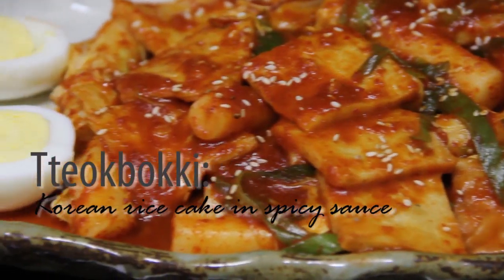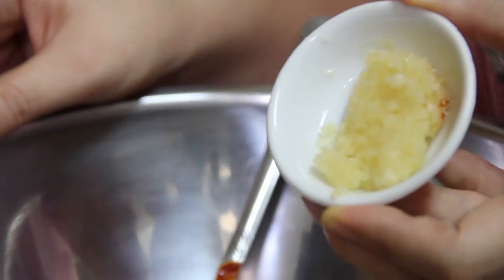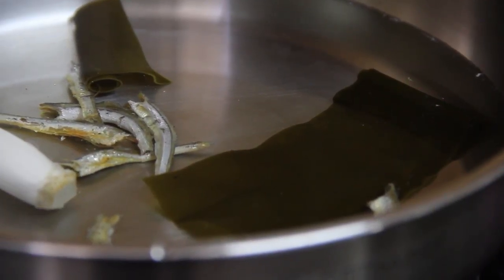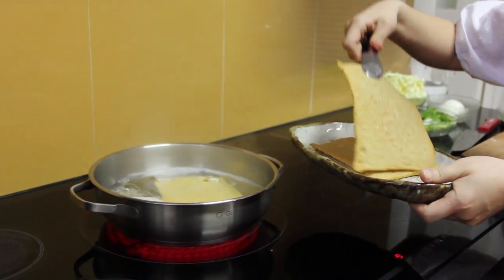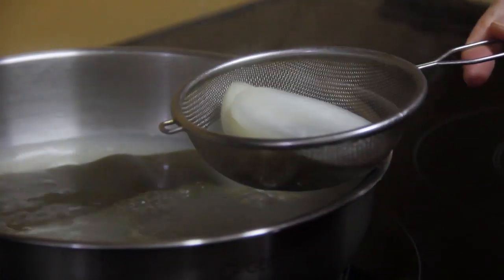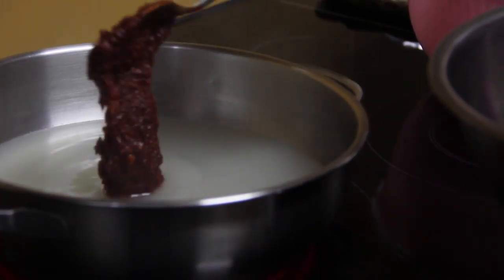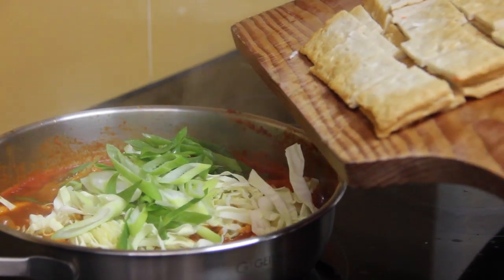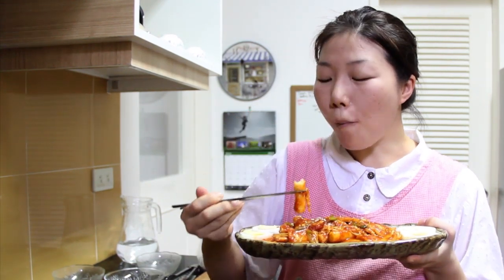Tteokbokki (떡볶이)--Korean rice cake in spicy sauce, by Jeehyoung Shim-Chin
Tteokbokki (떡볶이) is a popular Korean snack food, especially among students. It is served in many small eateries and restaurants located near schools and universities.

Basically, it is made of garaetteok, a chewy, cylinder-shaped white rice cake, and is cooked in spicy gochujang sauce, a Korean fermented red chili pepper paste. It is available in several variations such as tteokbokki with noodles, tteokbokki with fish cakes, and tteokbokki with seafood, among others.

Its other ingredients, which include egg and vegetables, make it a healthier option than regular meals and other snack foods.

Ingredients for the gochujang sauce:
90 g gochujang (Korean red chili pepper paste)
60 g Korean red chili pepper powder
20 mL soy sauce
50 g sugar
50 mL rice syrup
20 g minced garlic

Ingredients for the broth:
800 mL water
2 slices radish
1 piece white or light green part of a leek, sliced
5 x 5 cm dried kelp
7--8 pieces dried anchovies
3 pieces fish cakes

Other ingredients:
400 g sliced garaetteok (5 cm in length)
50 g sliced leek (green part)
70 g sliced cabbage
A pinch of toasted sesame seeds
Sliced boiled eggs or fried dumpling (optional)

Directions:
1. Mix all ingredients for the gochujang sauce in a container. Set aside.

2. Put all the ingredients for the broth, except the fish cakes, into a sauce pan and allow the mixture to boil.

3. When the broth starts boiling, add the fish cakes and boil the broth until it thickens and its color becomes opaque white.

4. Remove the fish cakes and the rest of the ingredients to make a clear broth. Slice the fish cakes into 5-cm squares. Set aside.

5. Stir in the previously prepared gochujang sauce in the broth.

6. Add the sliced garaetteok and simmer until the garaetteok becomes soft, and the sauce becomes thick. (Stir constantly so that the rice cakes won't stick to the bottom of the pan.)

7. Add the sliced fish cakes, leeks, and cabbage and gently mix them with the sauce.

8. Remove from heat. Serve immediately and garnish by sprinkling toasted sesame
seeds on top.

This dish can be served with sliced boiled eggs or fried dumplings.

About the cook:
Jeehyoung left her job as a preschool teacher in Korea and moved to the Philippines in 2006 to join her husband, Joong Hyoun Chin, who works as a molecular breeder at the International Rice Research Institute (IRRI; Aside from cooking for her family and friends, she spends some of her time painting and playing string instruments with her children.